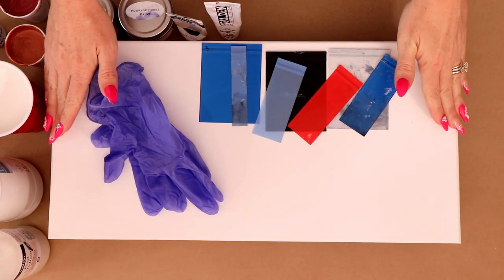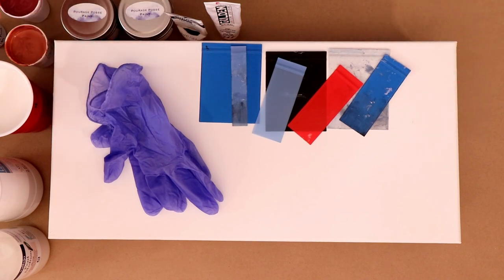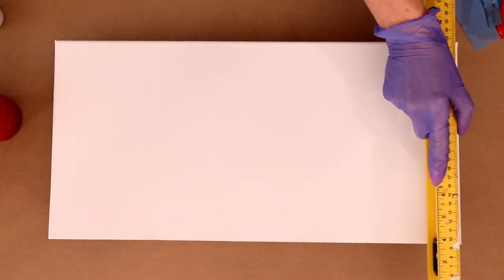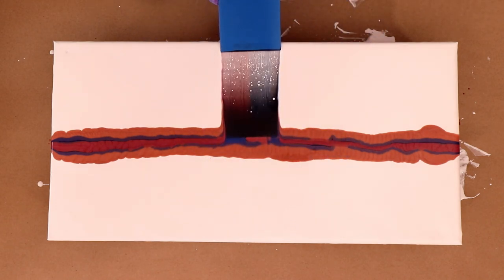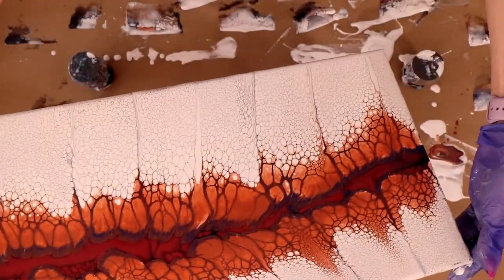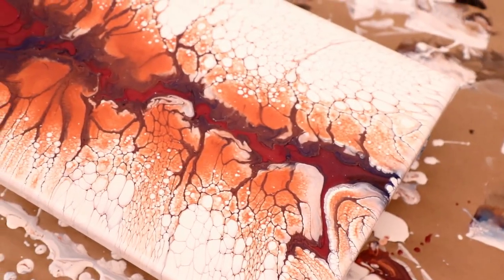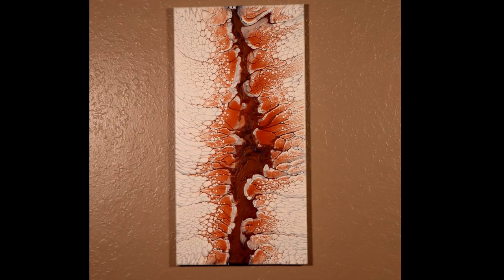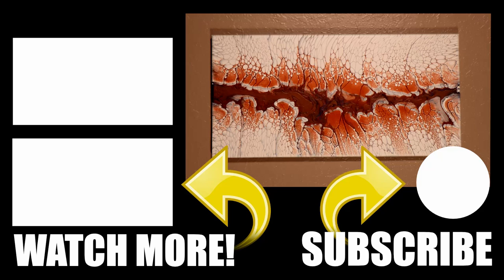Acrylic Pouring Swipe Tools made this swipe PERFECT!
Acrylic Pouring Swipe Tools made this swipe PERFECT! Swipe Painting using Christina Welchs Pourage Posse Paints!

𝐌𝐘 𝟑𝐃 𝐏𝐑𝐈𝐍𝐓𝐄𝐃 𝐏𝐑𝐎𝐃𝐔𝐂𝐓𝐒:

Today on Acrylic Pouring with Friends - Art by Tracie Reed I am doing a Swipe Painting using Christina Welchs Pourage Posse Paints!

This acrylic pour painting demonstration is intended to be an overview of the Swipe Painting Technique. If you would like to learn more about acrylic pouring, discuss how to use this technique, feel free to leave a reply in the comment section below, and I will answer.

My paints are mixed with my pouring medium, which is 60% Liquitex pouring medium, 30% Floetrol and 10% water.

𝐓𝐡𝐞 𝐏𝐫𝐨𝐝𝐮𝐜𝐭𝐬 𝐈 𝐮𝐬𝐞 𝐝𝐚𝐢𝐥𝐲 𝐚𝐫𝐞:
12 inch round silicone mats
Magnetic Mixer with stir bar
1 Inch Magnetic Stir Bars + Magnetic Retriever